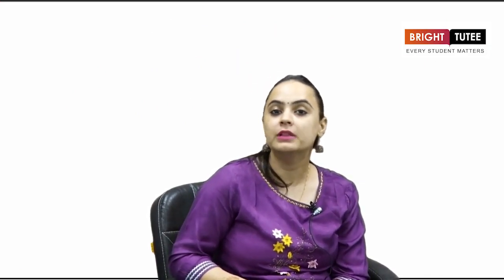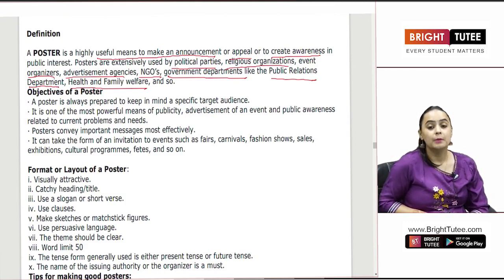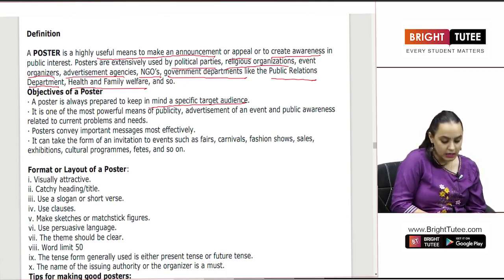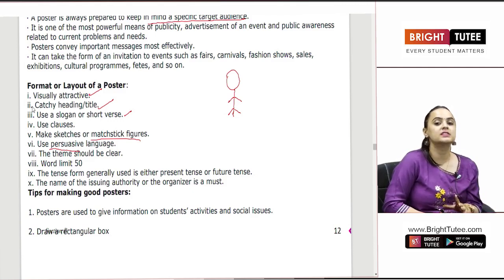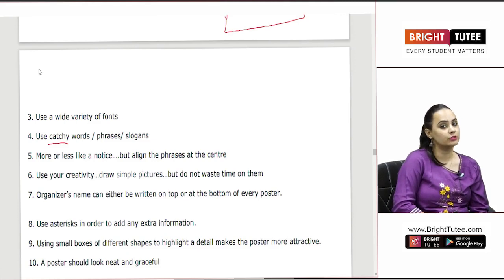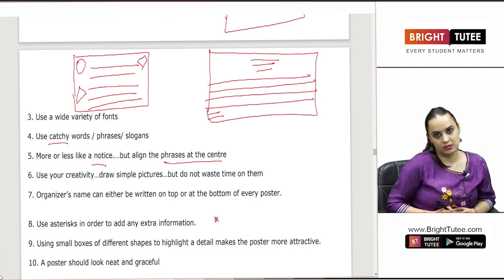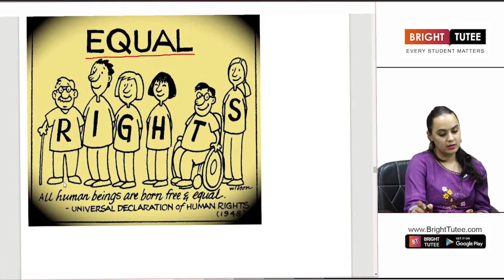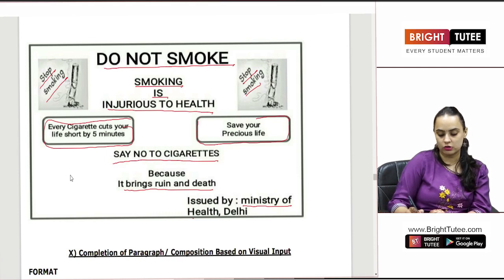1 4 Writing 4 Posters